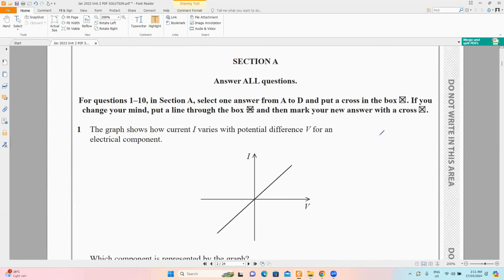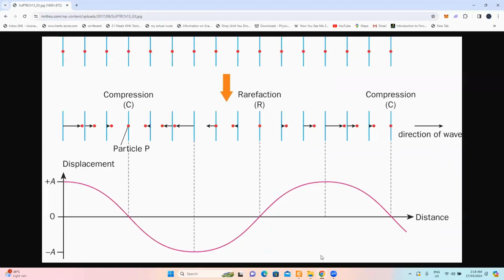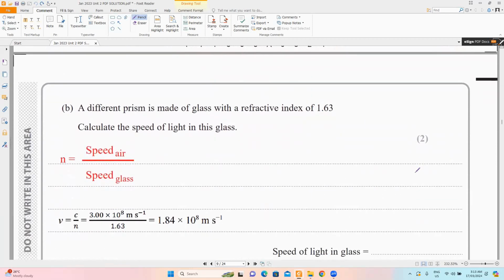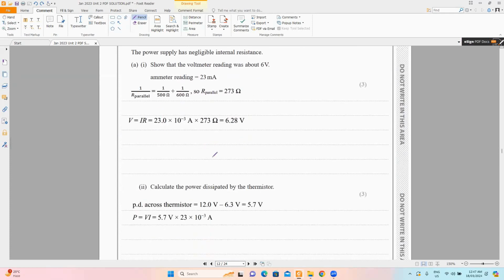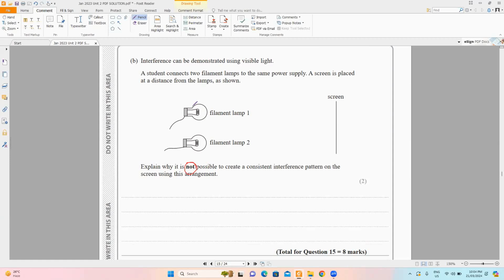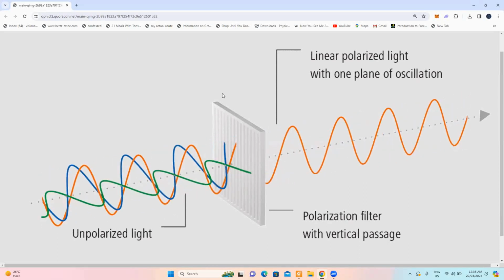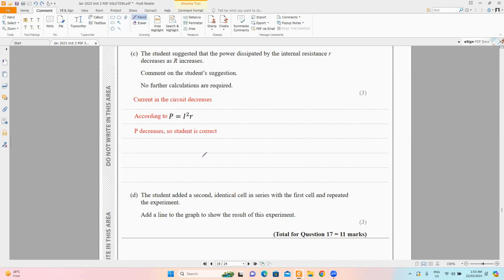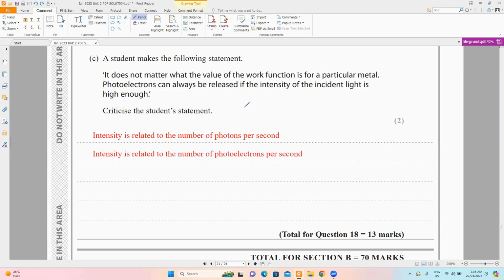Jan 23 Unit 2 Physics A level WPH12 Solution Walkthrough